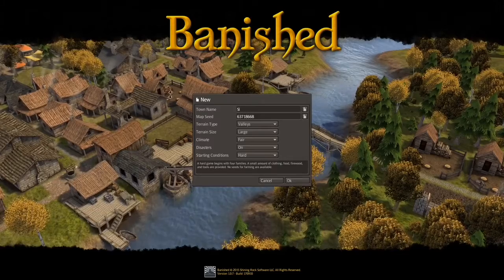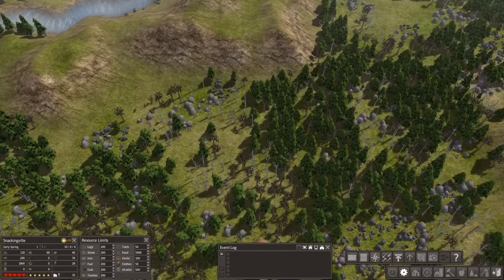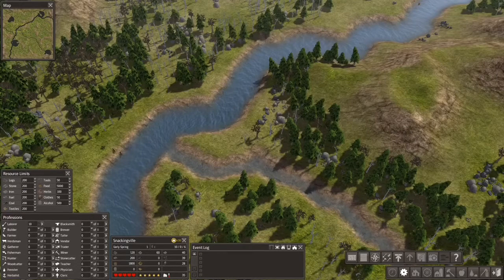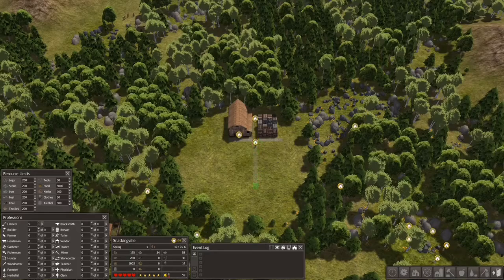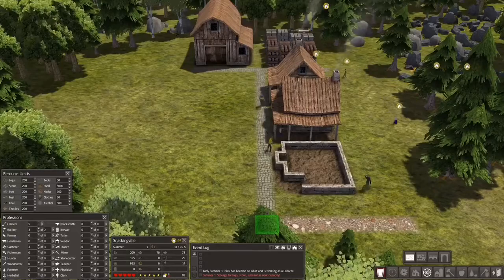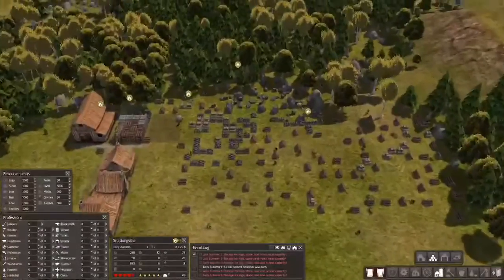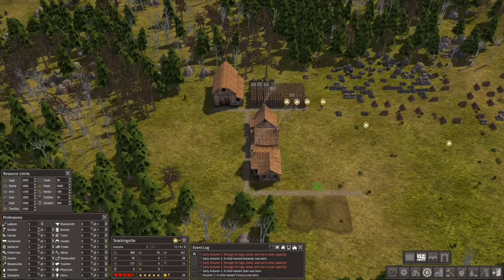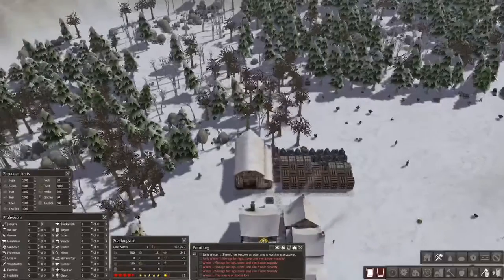Banished Year 1 Starting Snackingville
Welcome to the Gaming and Snacking Channel were he’s we give you G.A.S! In today’s video we are taking a look at the game Banished and see if we can build a living city. Will it be a thriving city or a big failure come find out.

Comment idea for the city